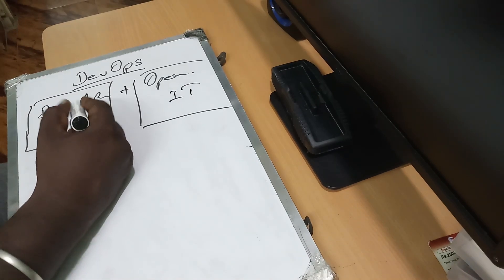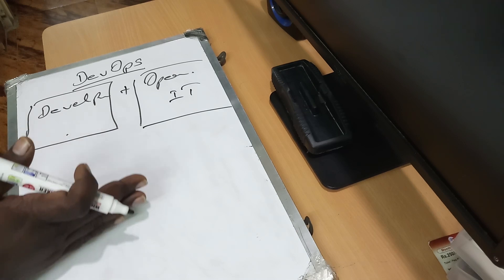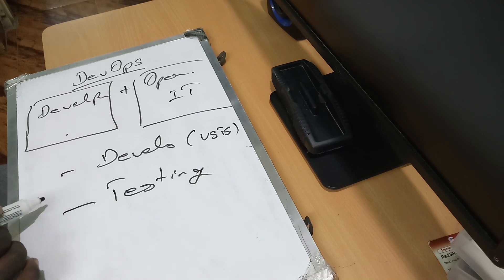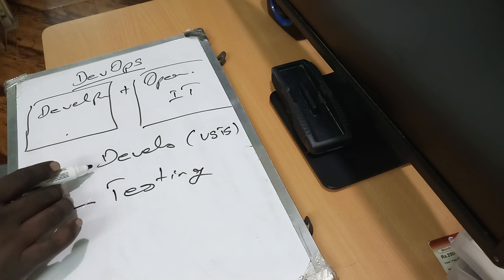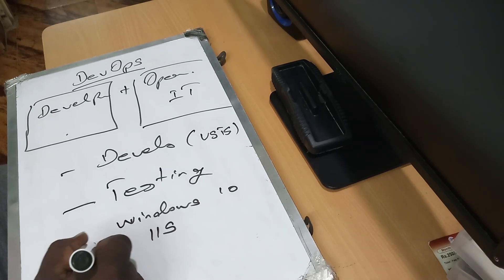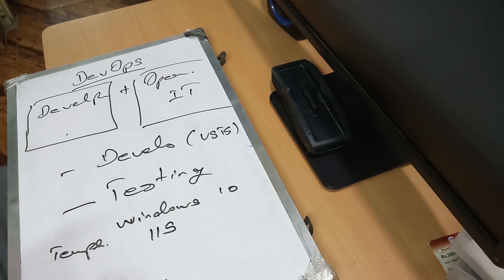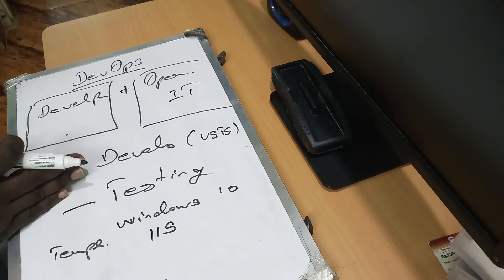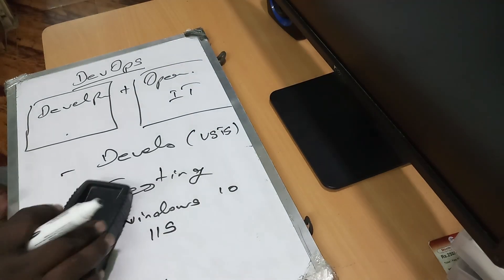Introduction to DevOps in Tamil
Explained about Basics of DevOps in Tamil. In this Video you get the answer for below questions. what is DevOps? Why DevOps? where we use devops? Why DevOps Is Important? Devops tutorial for beginners in Tamil.